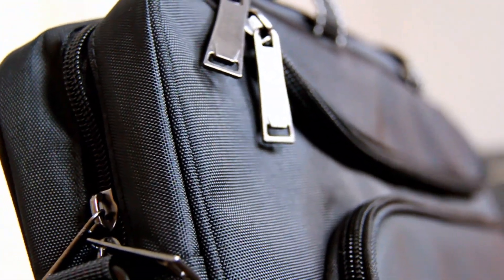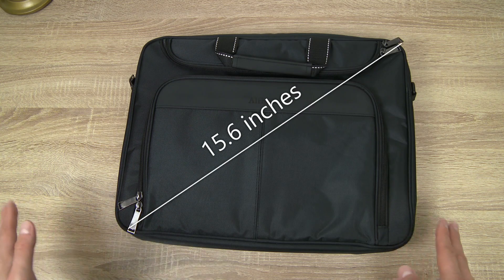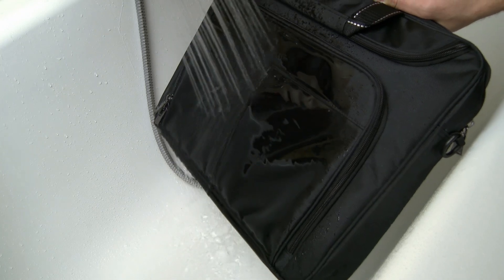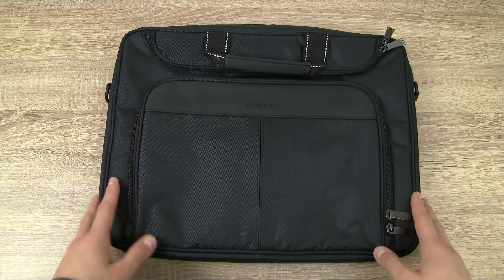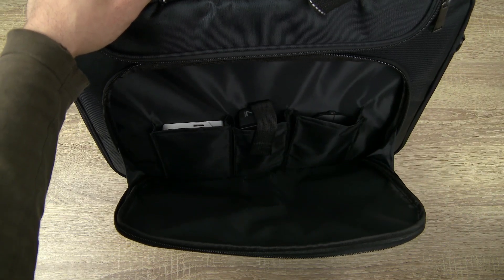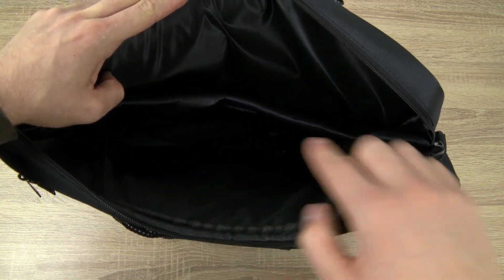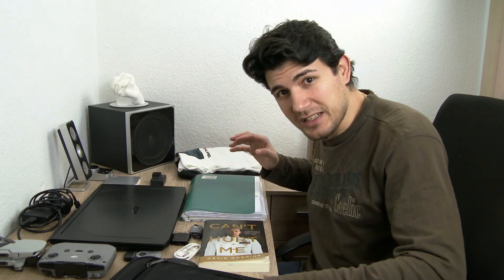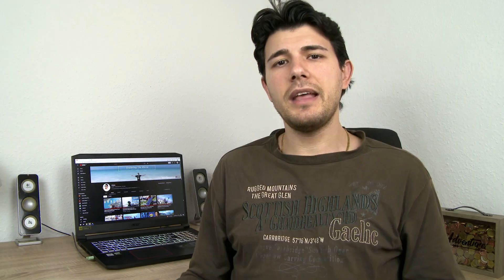BEST LAPTOP BAG 2023 | Alfheim Waterproof Laptop Bag | PLENTY SPACE!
The Alfheim laptop bag is very comfortable to carry, it features 4 large pockets where you can find plenty space for all your devices and much more. It is waterproof, well cushioned from inside and has a sturdy built frame. Definitely worth purchasing if you need a great laptop bag.

This laptop bag has a very nice design and it's built to last. The materials used are oxford cloth which is highly durable, a polyester layer, a sponge lining, a waterproof membrane, it features a cushioning pad inside the main pocket which separates it into two compartments, it features 4 large pockets, metal zipper pulls, carrying handles wrapped in thin leather and the Alfheim Logo can be seen imprinted on a layer of thin leather as well.
The laptop bag has 3 smaller pockets as well, which you can use to organize your small stuff, without having it laying loosely around.
You can fit inside more that you think. A true allrounder! Enjoy watching the video!

TIMESTAMPS:

00:00 - 00:24 Intro
00:24 - 01:16 Package content & Product dimensions
01:16 - 02:31 Materials used & Waterproof test
02:31 - 04:57 Pockets & How to carry
04:57 - 05:34 Space test
05:34 - 05:59 Outro

WATCH MY BIGGEST ADVENTURE